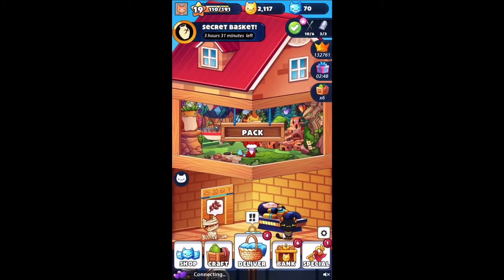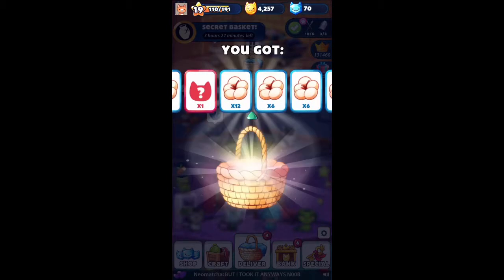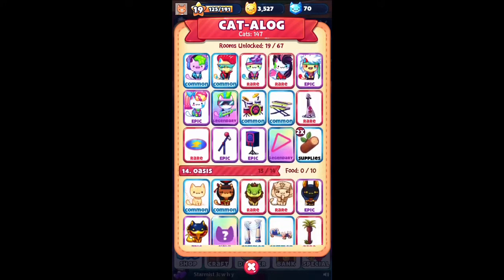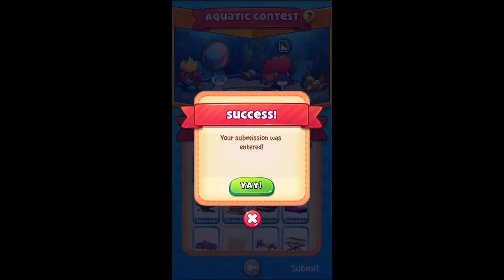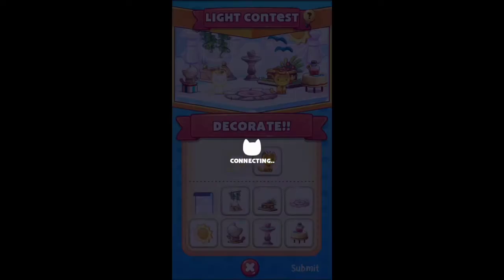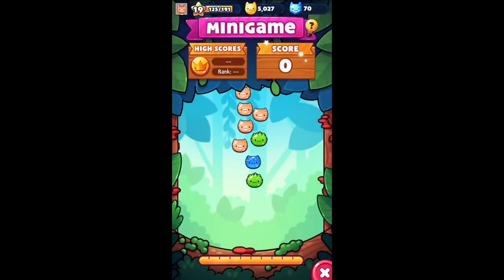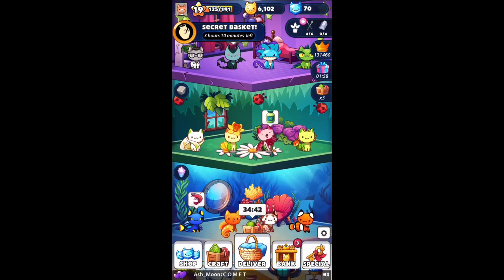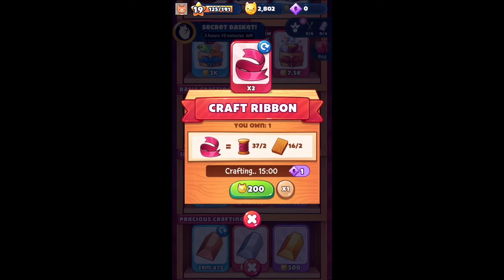Cat Game: The Cat Collector Let's Play Ep. 18 Porcelain Cats Secret Basket Event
Let's Play ♦ Cat Game: The Cat Collector With Southen Belle ♦ Walkthrough commentary gameplay

STORY:  Originally I had planed on ending this let's play after the completion of season one, however, due to the high from you views, I am proud to present season two!

Cat Game - The Cat Collector! is a fun and free-to-download app where you collect unique cats in different categories and craft furniture for their rooms! Other aspects of the gameplay are playing minigames to earn coins and joining events for rewards such as limited edition cats. Users are asked to create a username and profile when they download the game to access chatrooms, join clubs and check their ranks on the leaderboard.

In order to level up, you must craft furniture for your rooms with items that can be bought in the Shop. These items are made using different materials such as logs, cotton, rocks and quartz.

If you would like to send in your Cat's Game fanart for a chance to be featured in an upcoming video please submit your masterpiece to